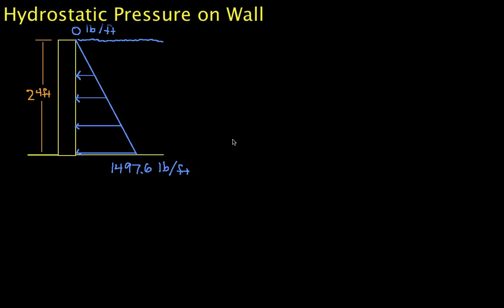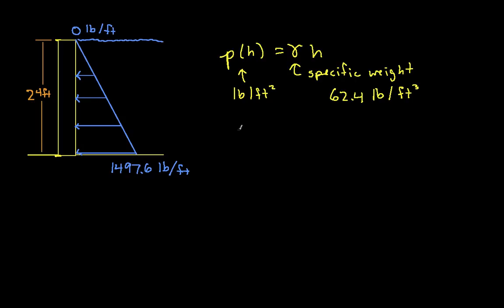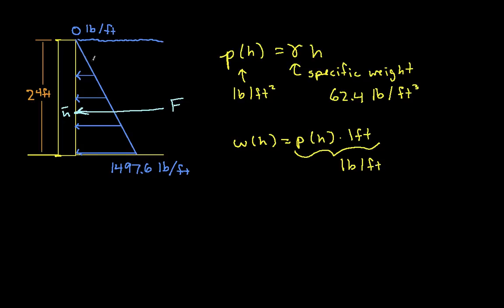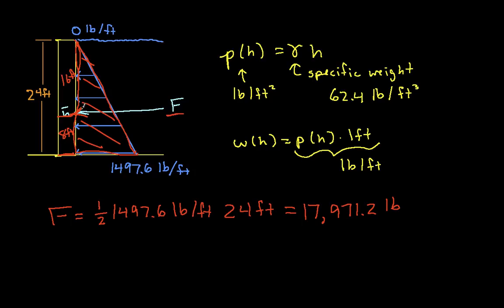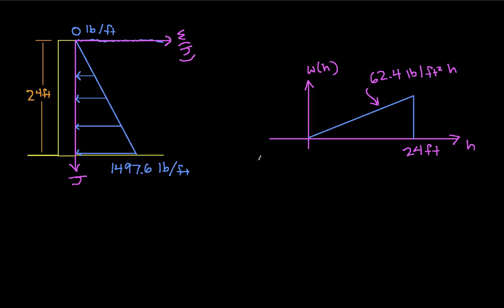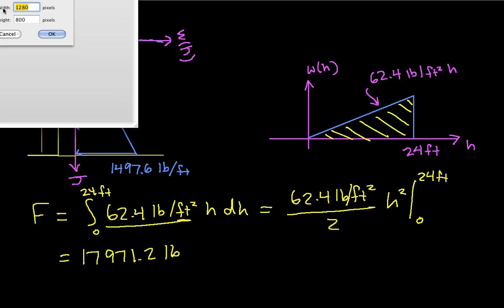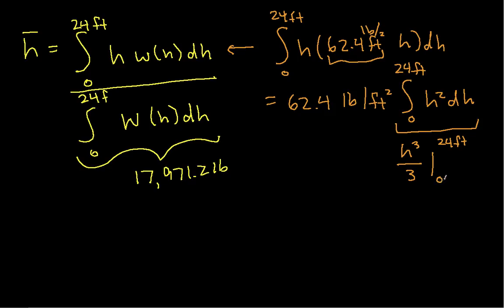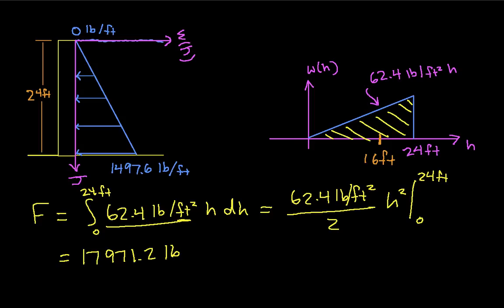Distributed Force-Hydrostatic Pressure on Wall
Finds the equivalent force and action point of hydrostatic pressure on a wall, which is an example of a distributed force.